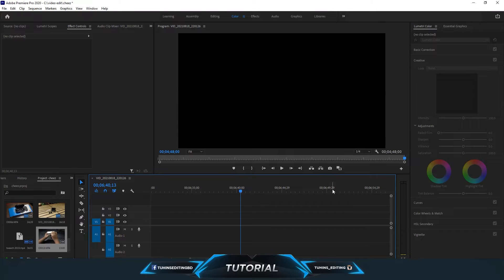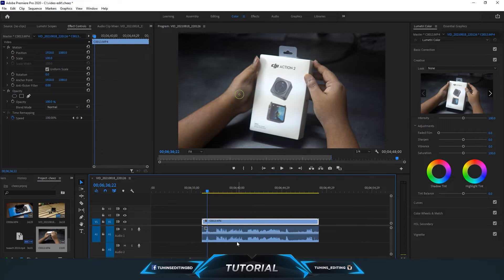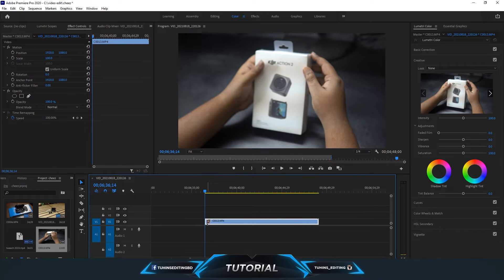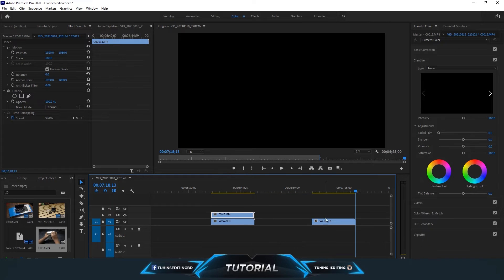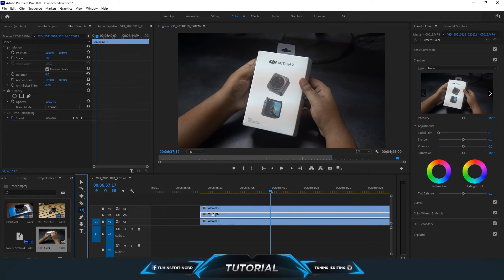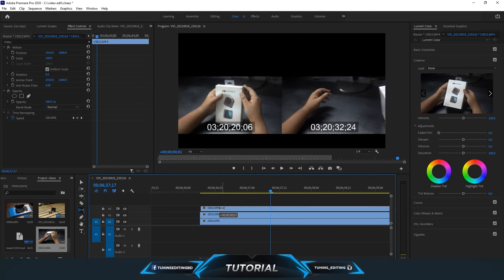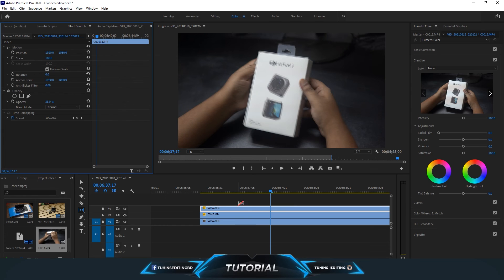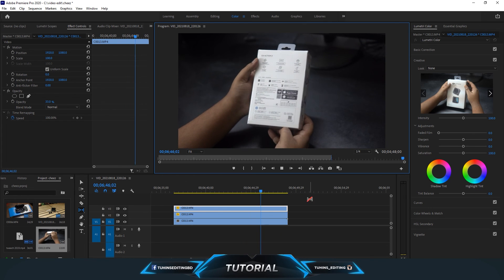How to REMOVE FLICKER from your videos in Premiere Pro WITHOUT PLUGINS